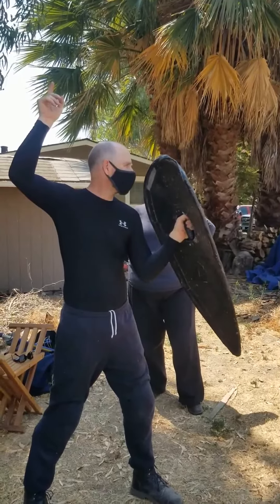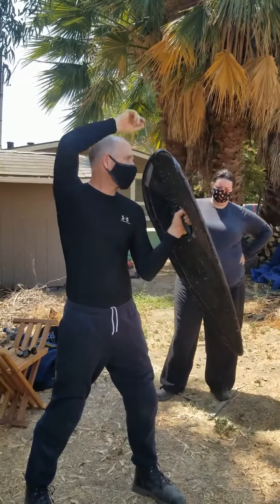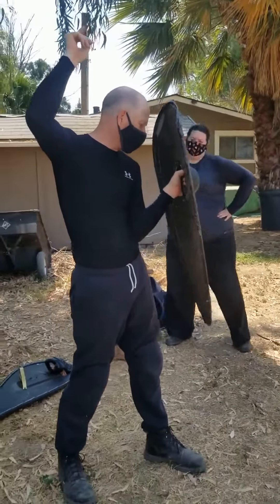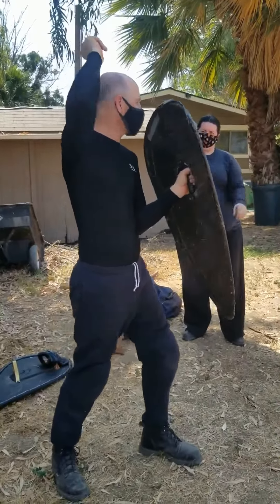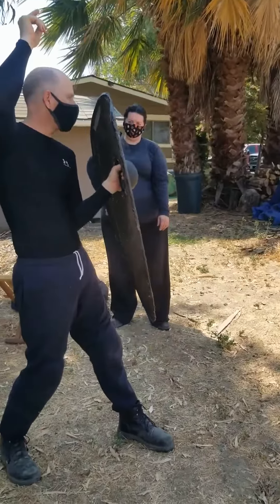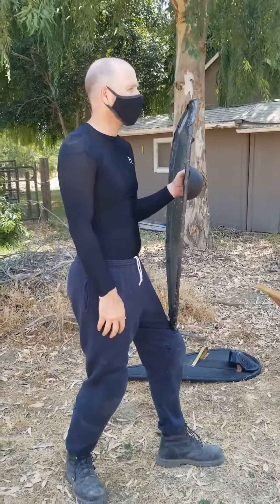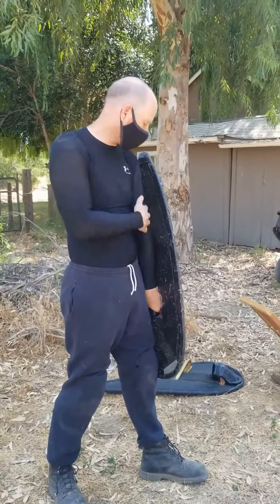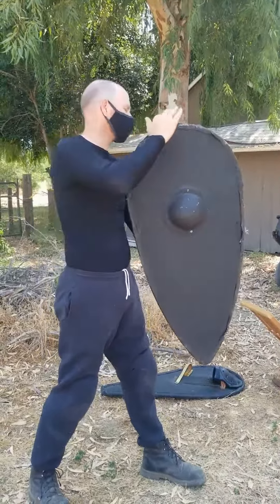Round topped Kite Shield position and grip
From time to time, I catch Heinrich Dexter teaching brief lessons at fighter practice.  This lesson was Heinrich talking about how to use the curve of the shield to your advantage for vision and some simple techniques to make it easier to hold a round top kite when an active defense isn't needed.

Show up to practice.  You never know what gems you will pick up.